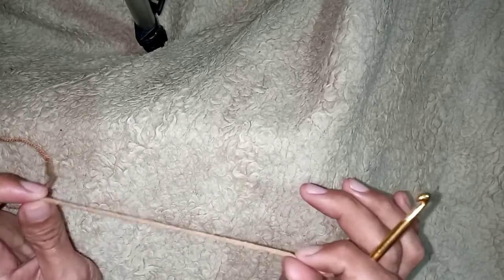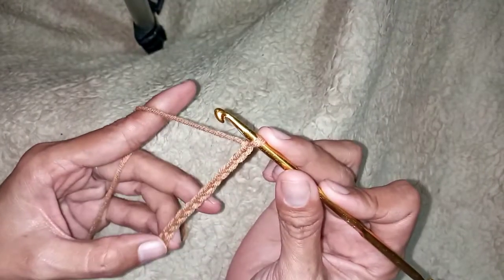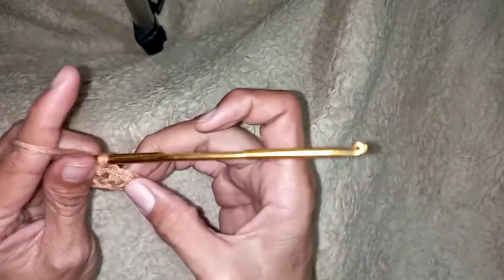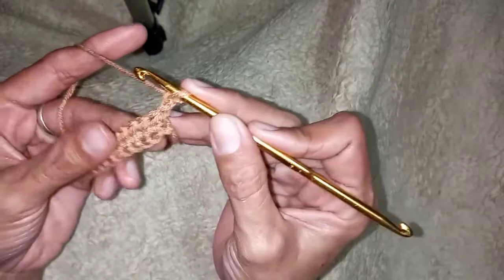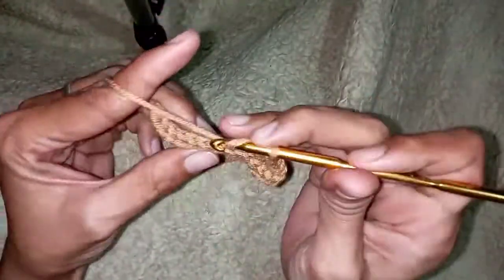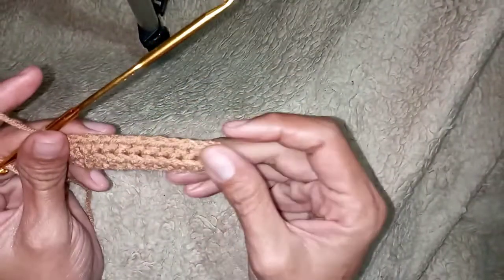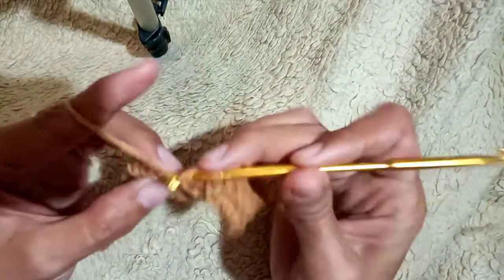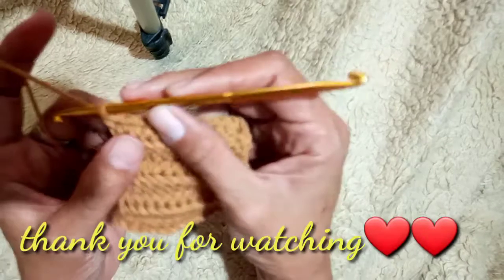Crochet rib stitch tutorial for beginners | easy tutorial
hope this will help a lot of beginners. crocheting is fun and awesome hobby. please do watch till the end, don't forget to subscribe, click the bell icon, like and share
materials used: